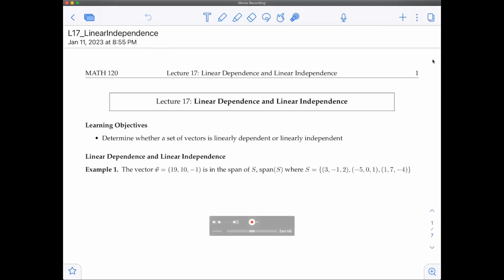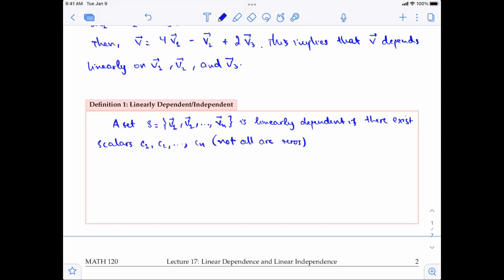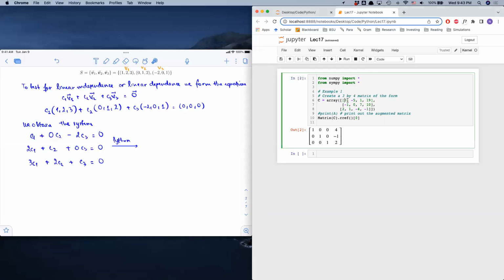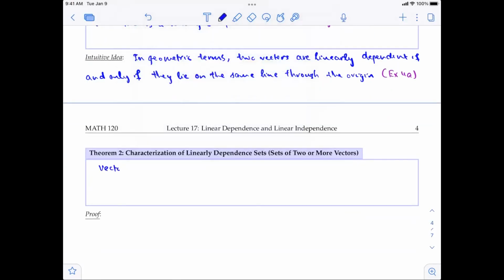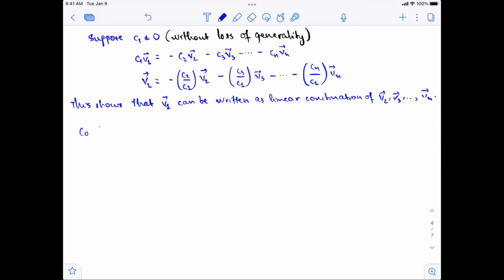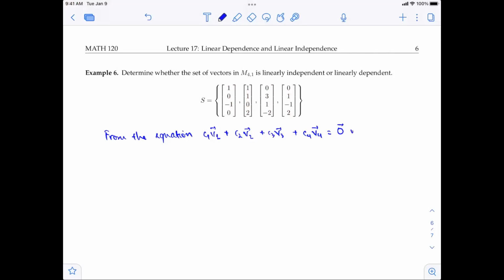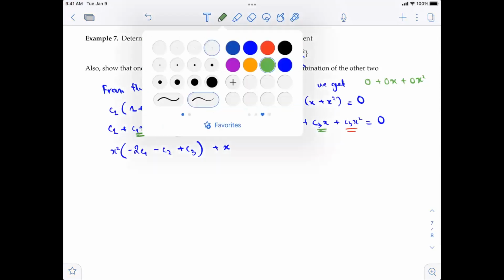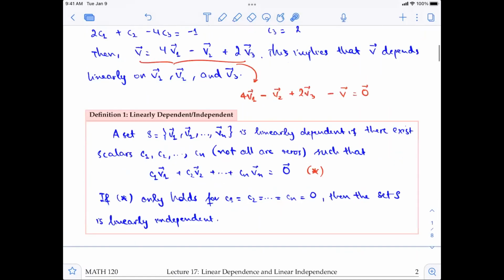Lecture 17: Linear Independence and Linear Depedence